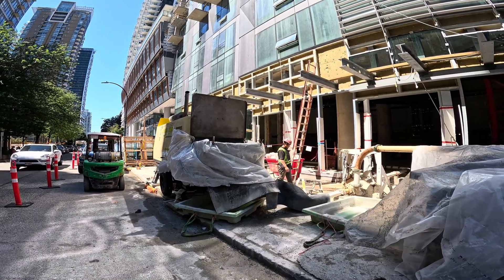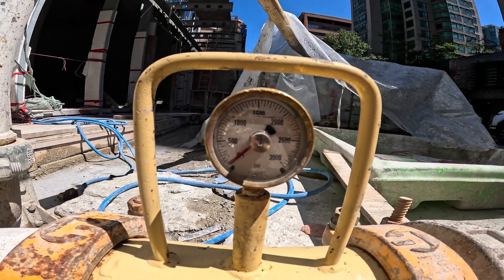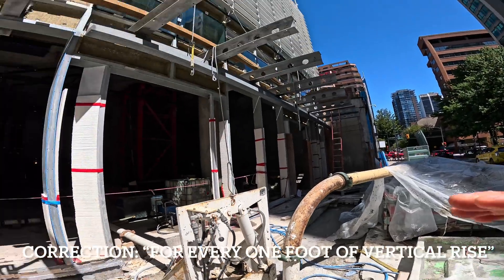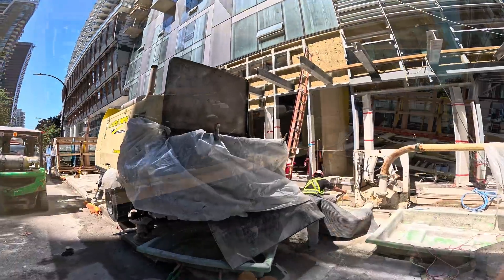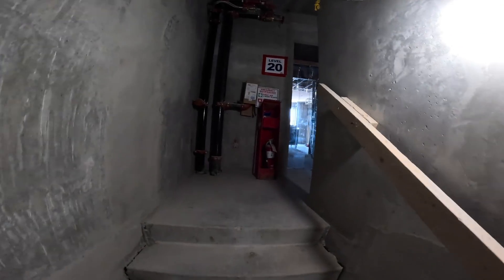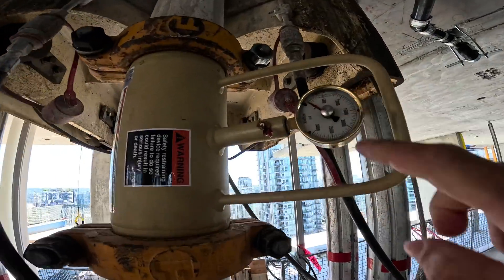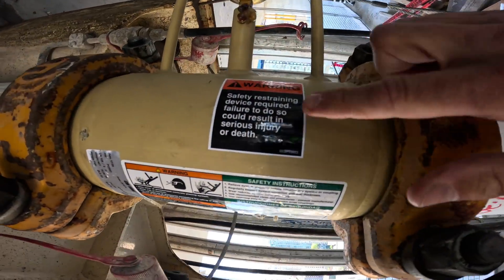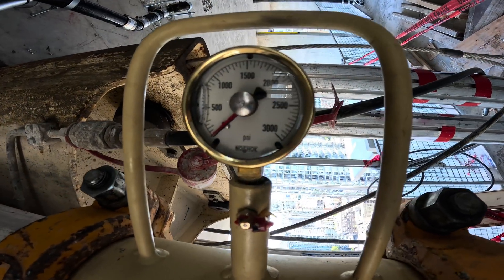The Science of High-Pressure Concrete Pumping: Investigating Delivery System Pressures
Using ConForms inline system pressure gauges to explore actual pressure loss incurred in the pipeline when high-rise pumping concrete vertical 300+ feet.